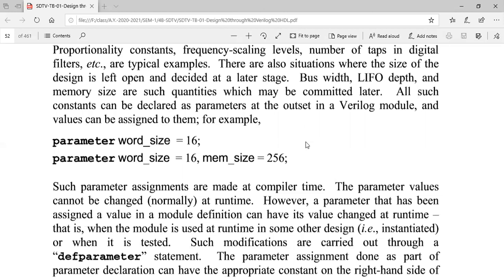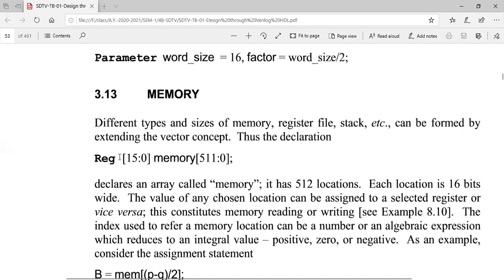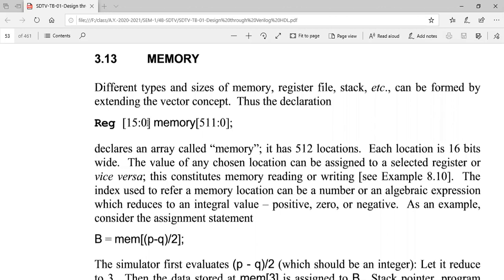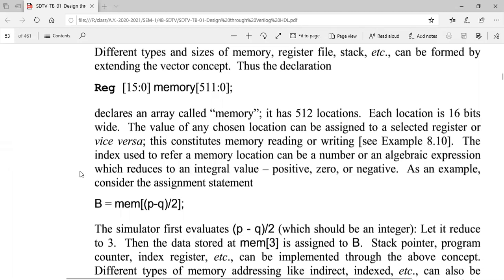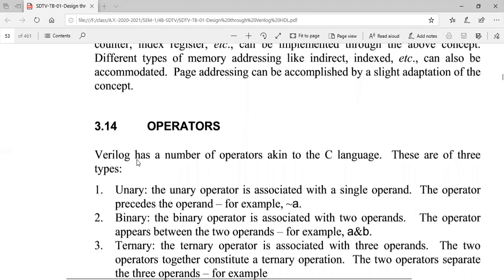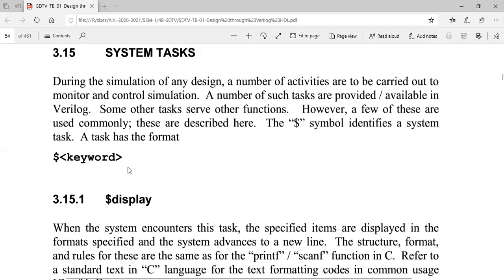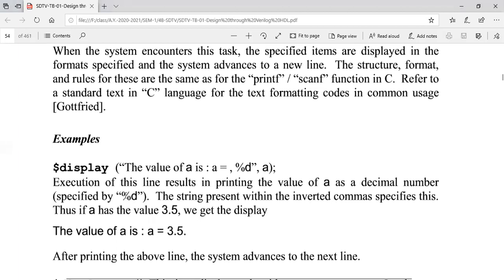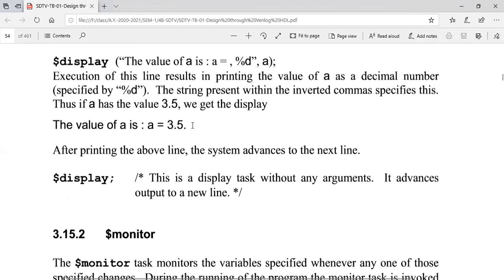SDTV 010 PH 03